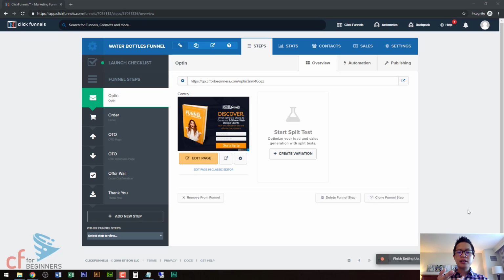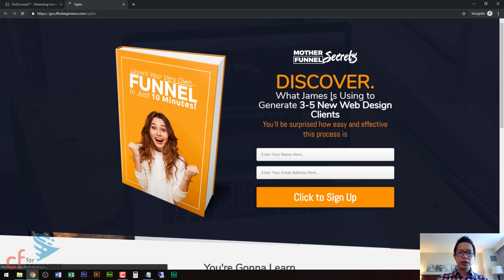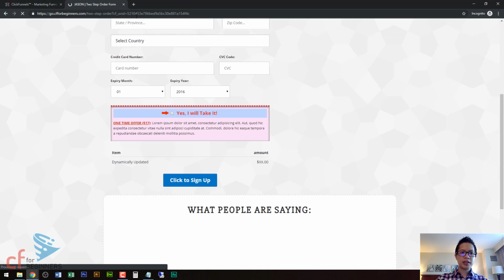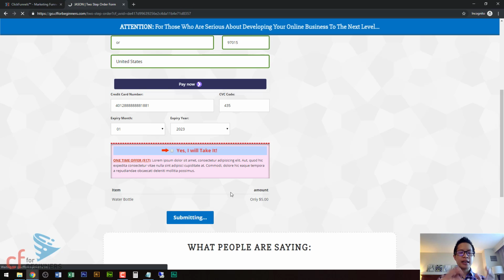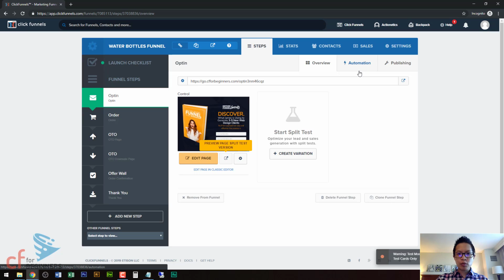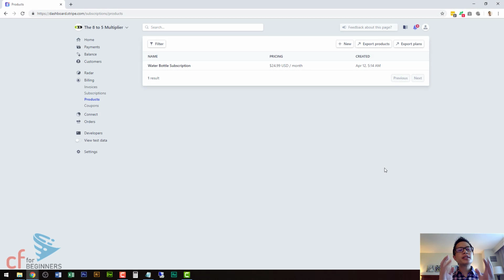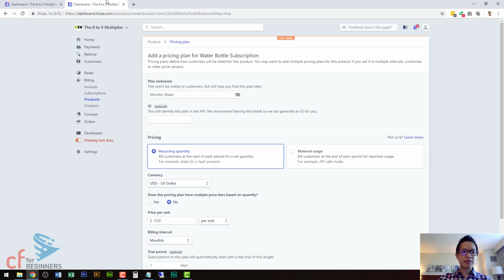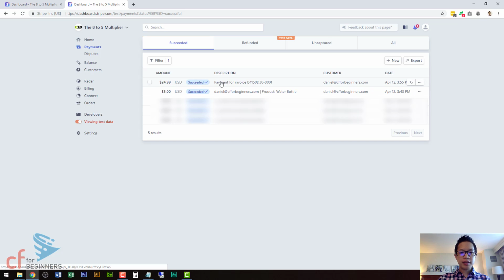ClickFunnels - Testing and Publishing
👁 About this video : Don't forget to test using an incognito window or a different web browser to make sure any previous information is not cached.